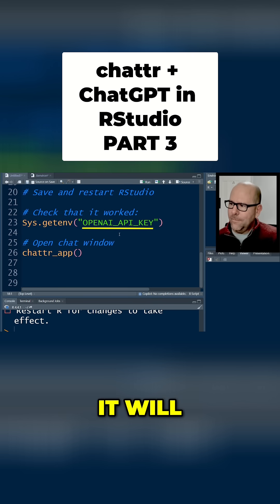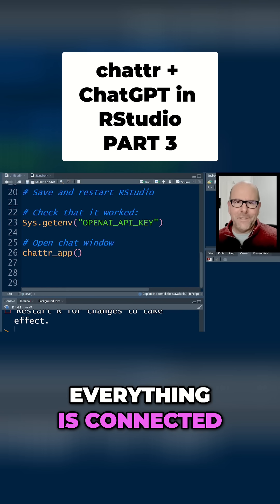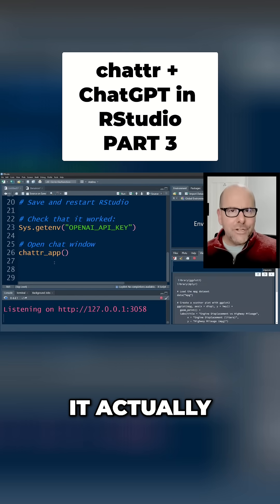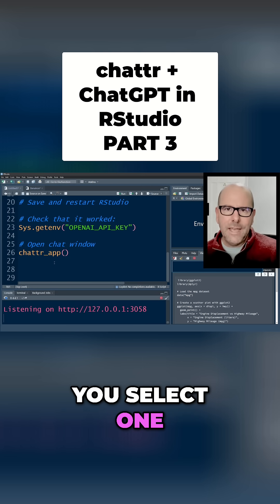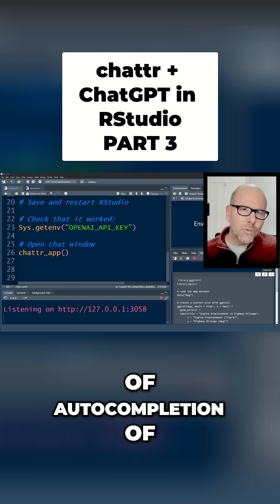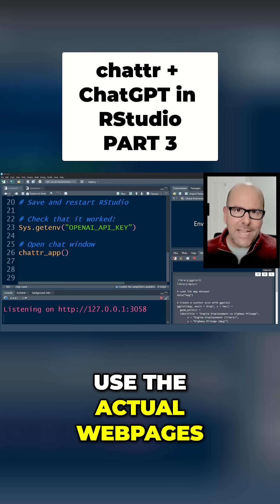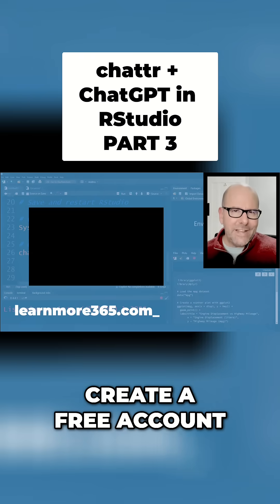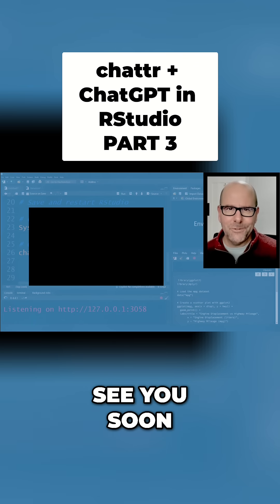AI Coding Assistant: Deep Dive into chatR Package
Easily connect ChatR to ChatGPT. Find your API key (not shown!), select a model, and start chatting. Explore GitHub Copilot & best practices for web use. Get free cheat sheets at Learn More 365!